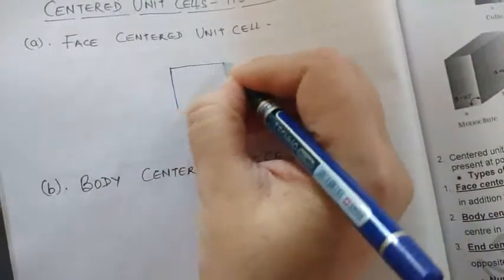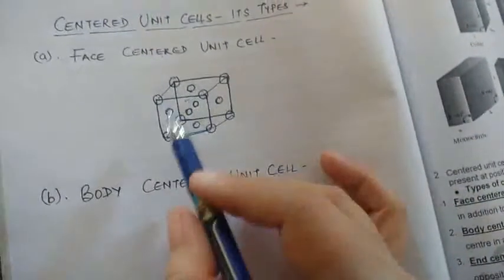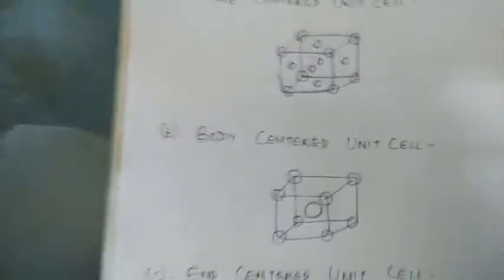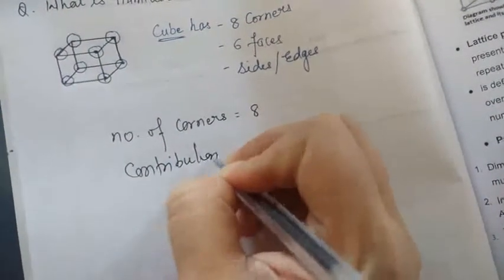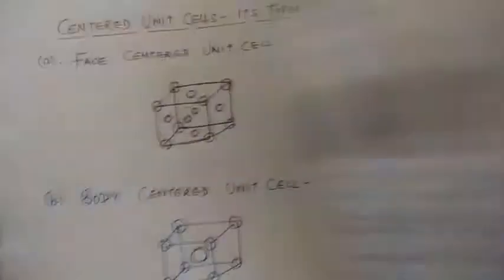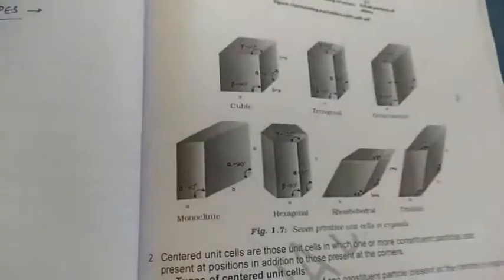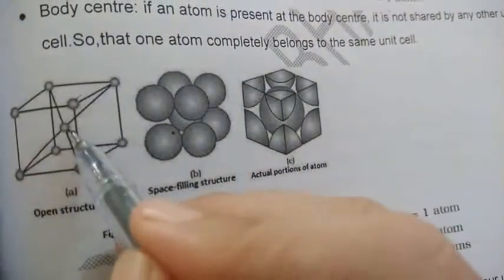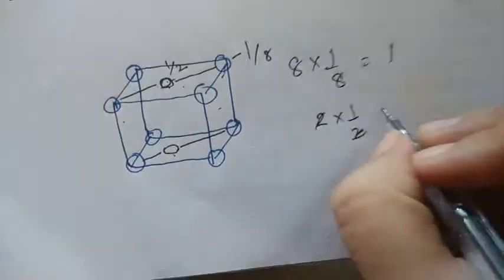Types of centered unit cell and calculation of no of atoms per unit cell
In Thai video we will learn about different types of centered unit cells, Body centered, face centered, end centered, and we will learn to calculate no of atoms per unit cell.